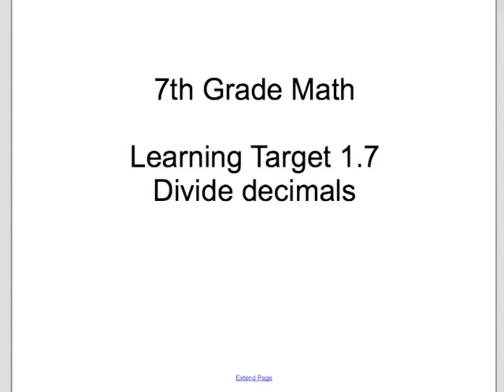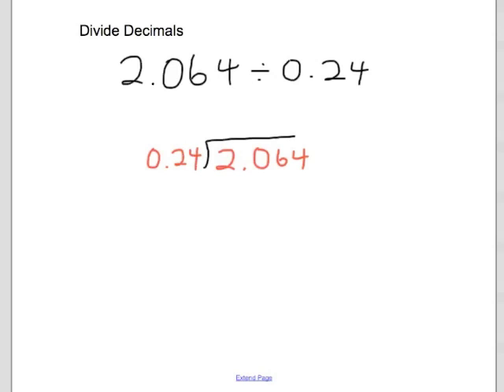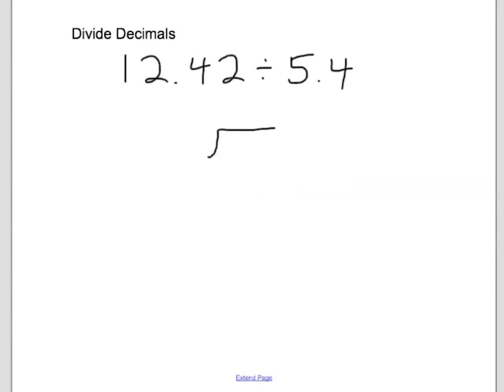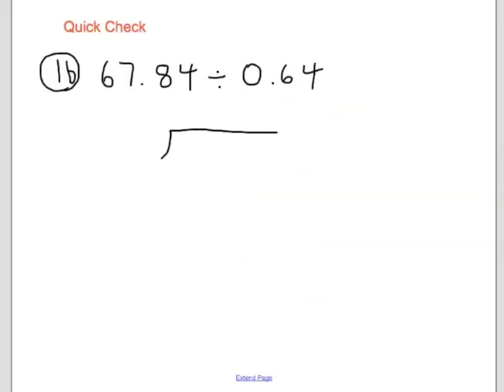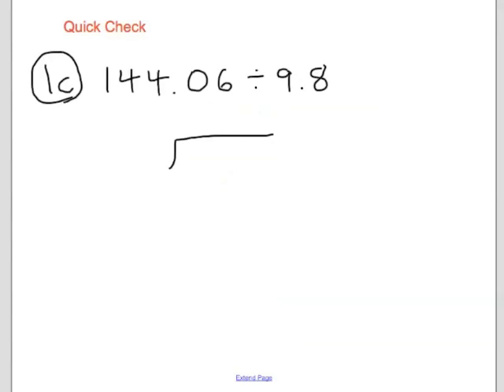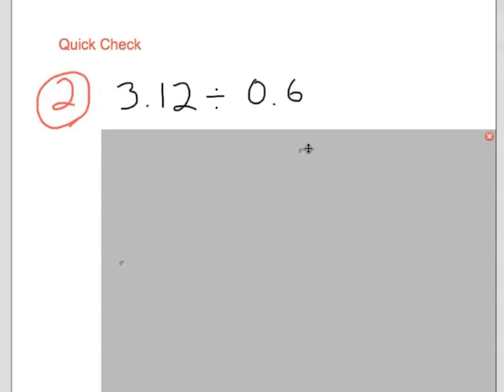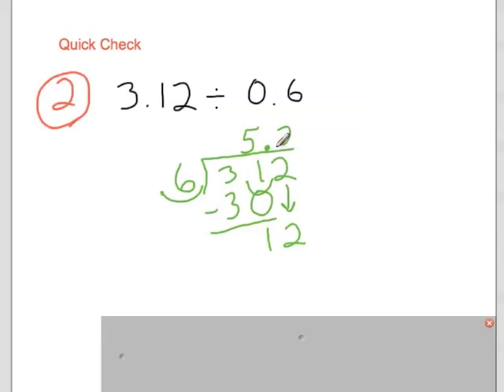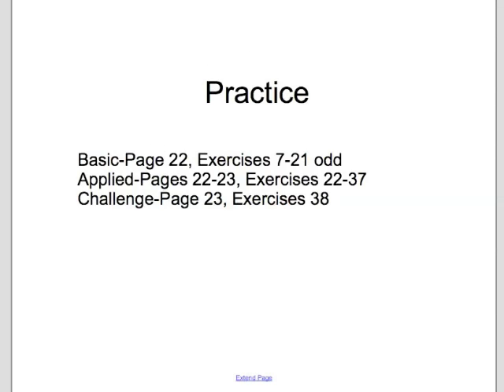7th Grade Math, Learning Target 1.7